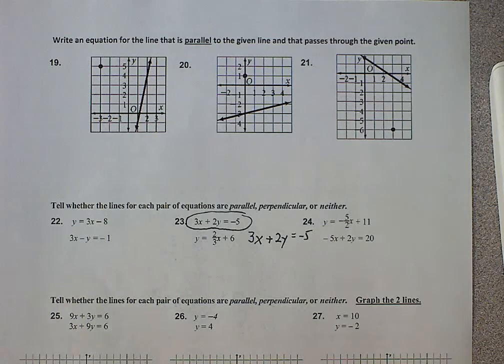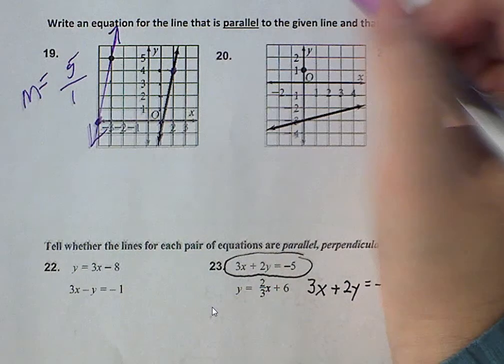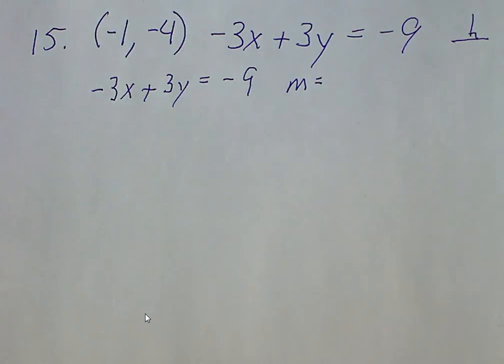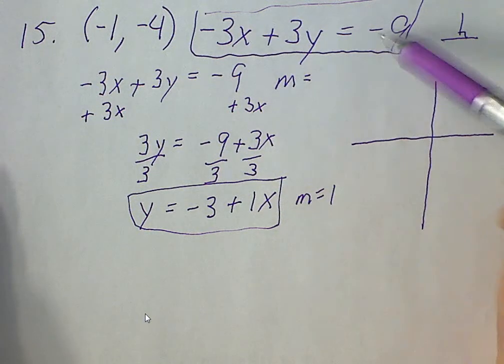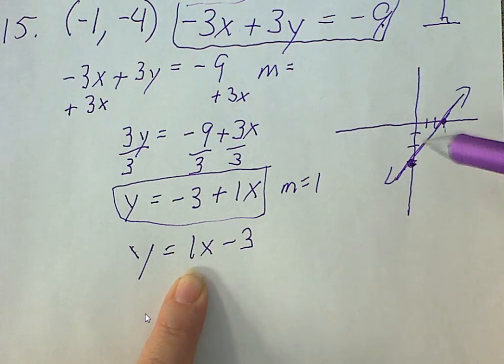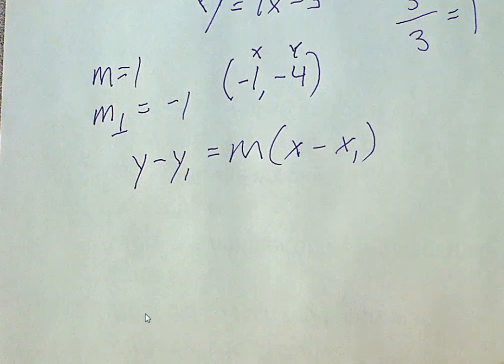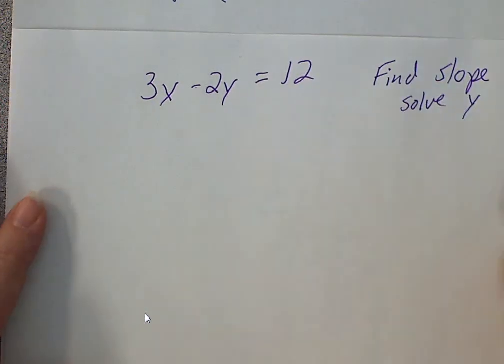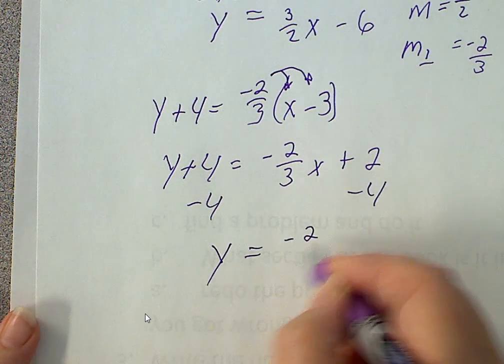6.6 day 2 worksheet#19 & 15